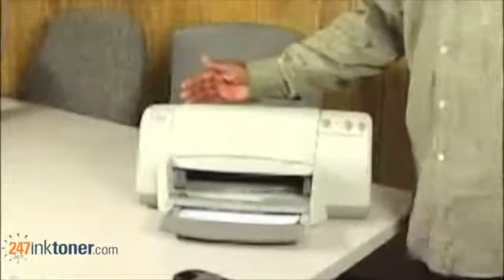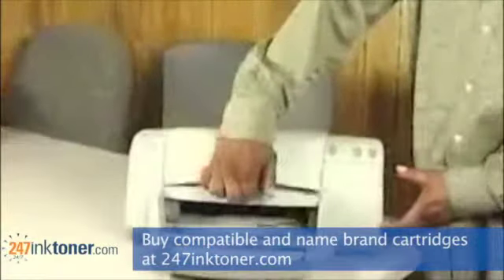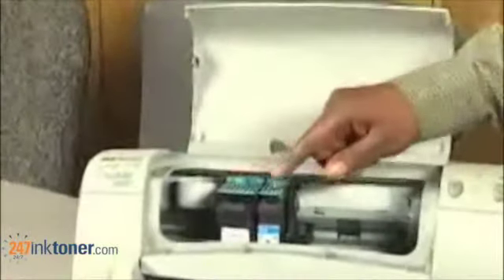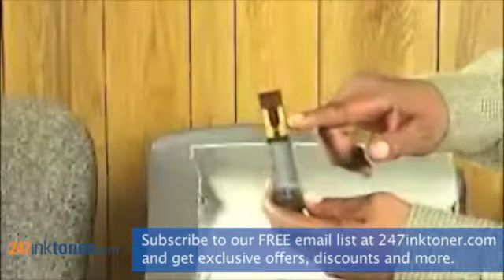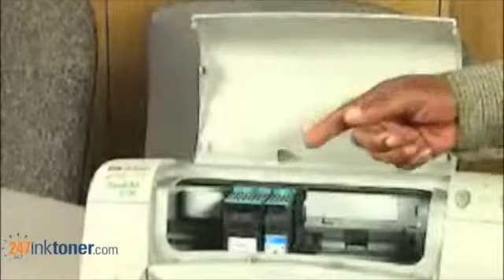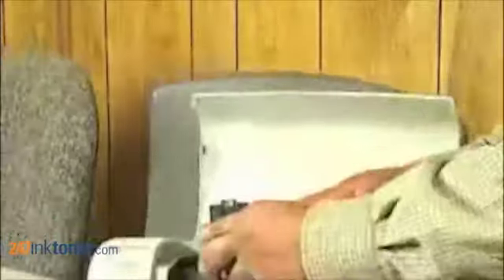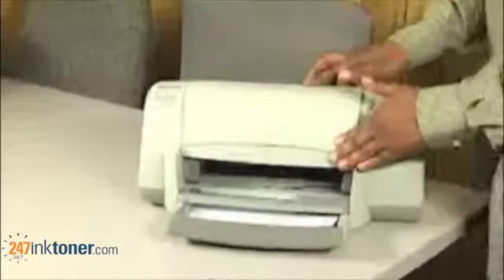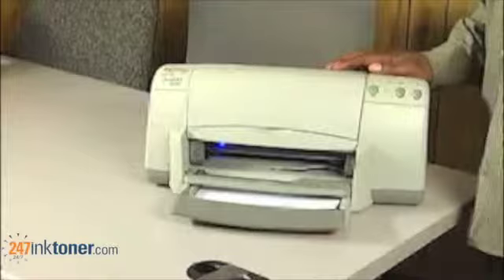How to change the HP Deskjet 932c ink cartridges by 247inktoner.com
Step by step video showing you how to change the HP Deskjet 932c ink cartridges. Save up to 75% on ink cartridges